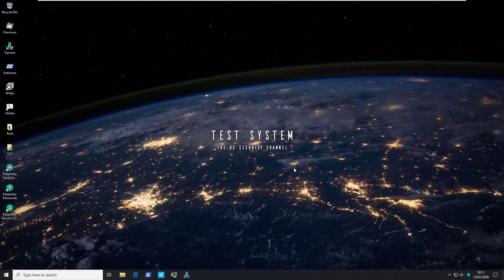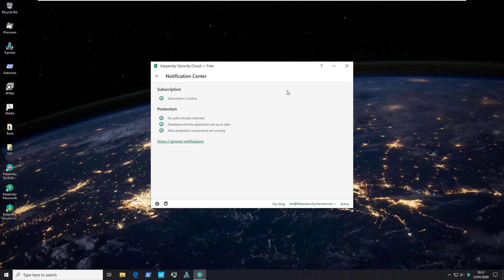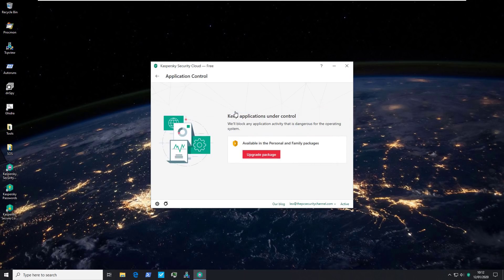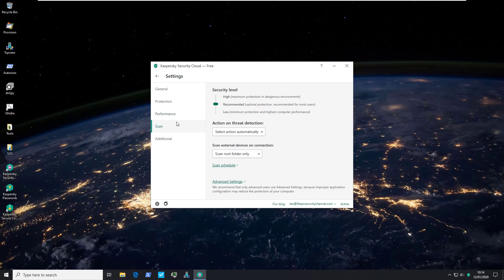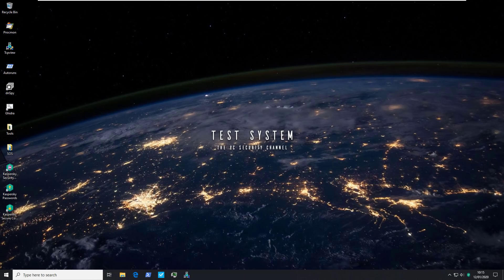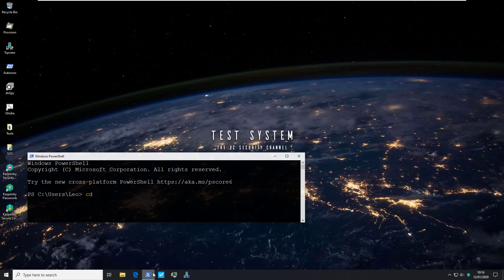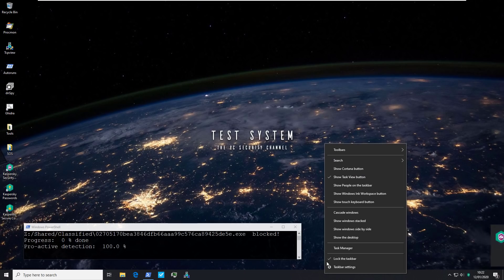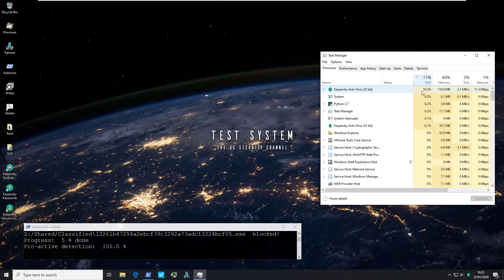Kaspersky Security Cloud Review | Test vs Malware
Kaspersky Security Cloud Tested vs 1500+ malware samples including ransomware, PUPs and more. If you like it you can buy the premium version and support TPSC